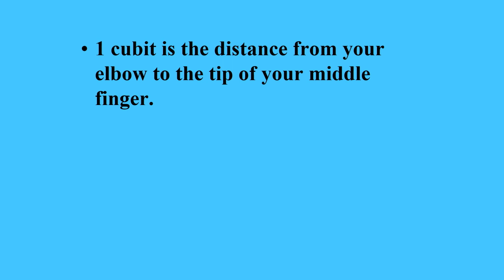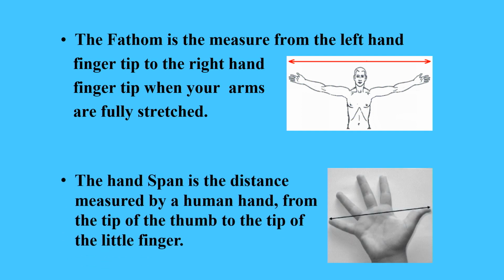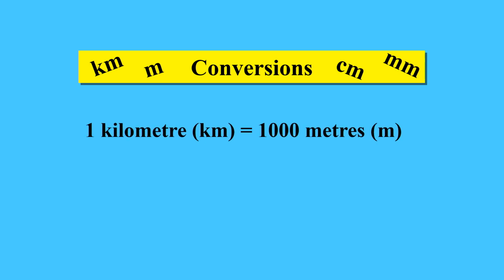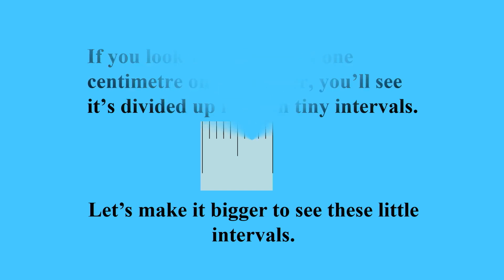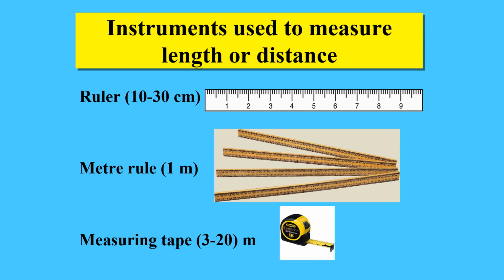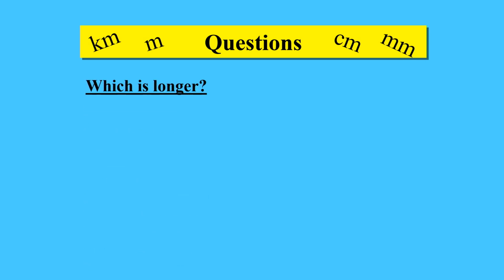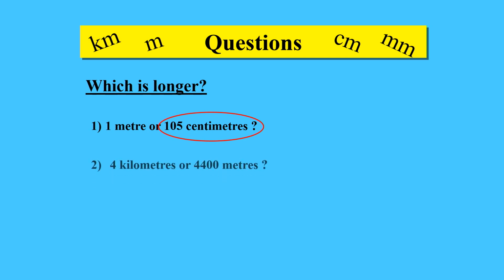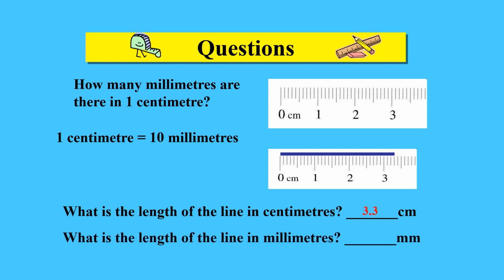Science G7 U1L2 Measurement of Length mp4